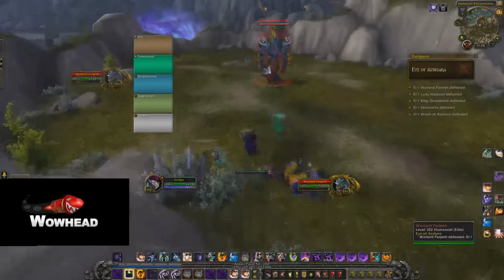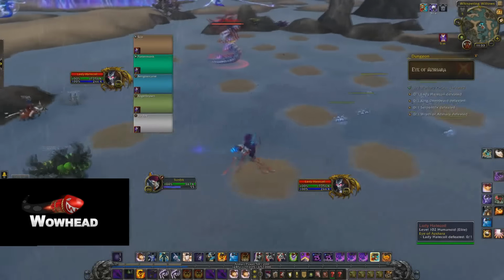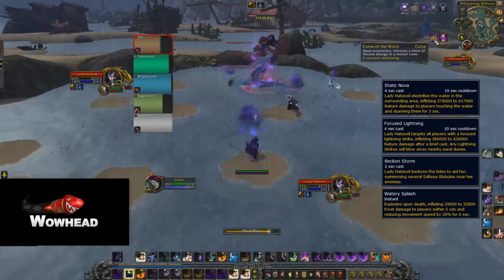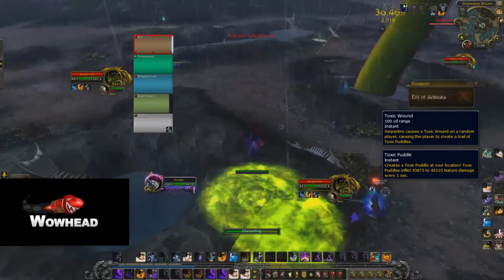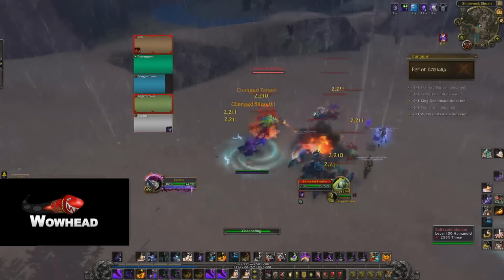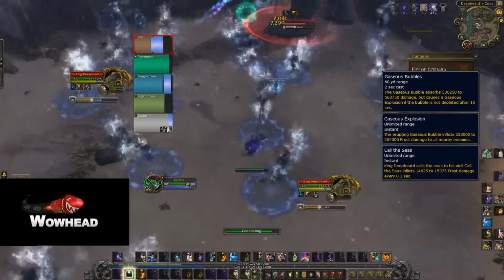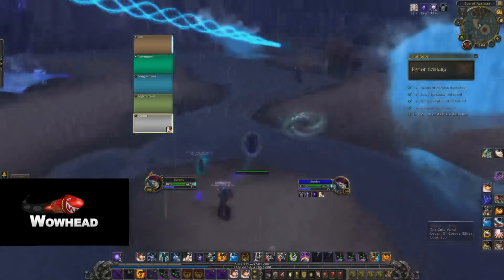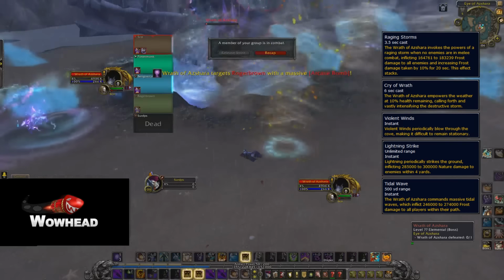Eye of Azshara - Legion Alpha - Guide by Method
Eye of Azshara is a 5-man dungeon in the World of Warcraft expansion Legion. It is found within Azsuna and is where players will square off against the naga and Queen Azshara.